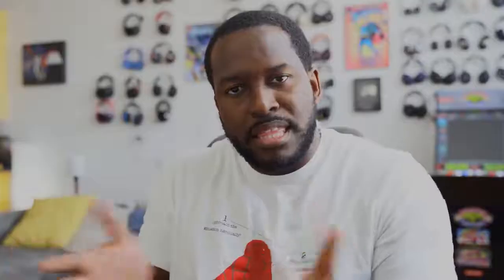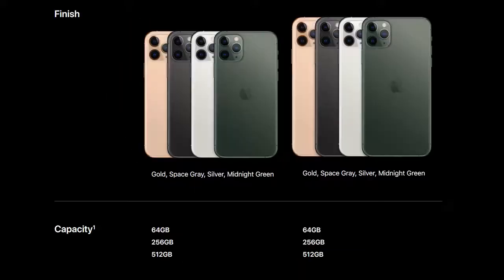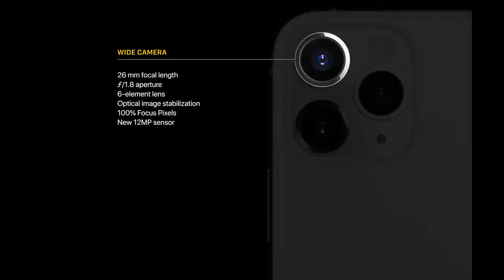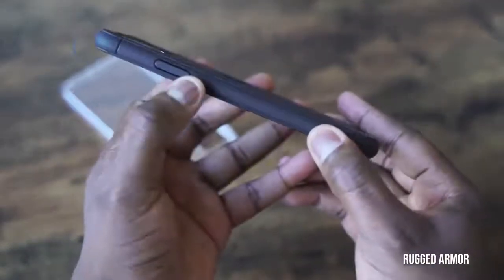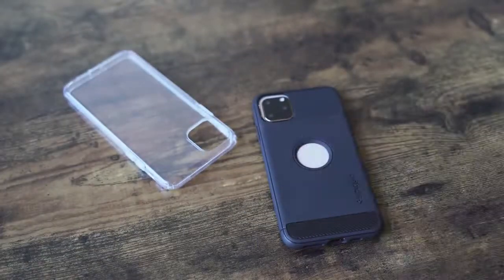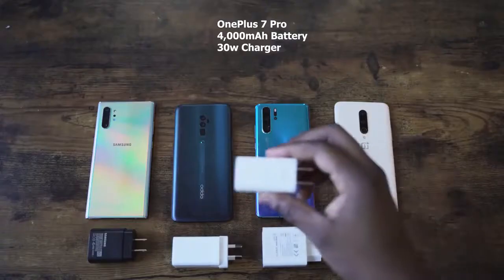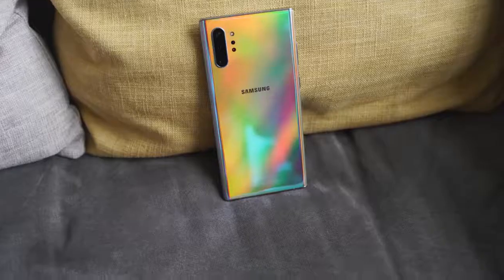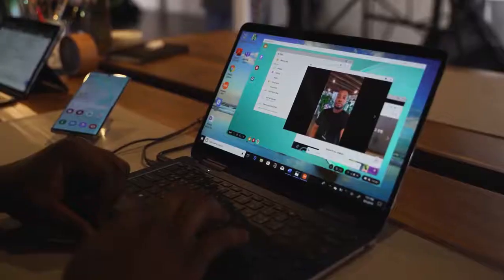iPhone 11 Pro MAX vs Galaxy Note 10 Plus